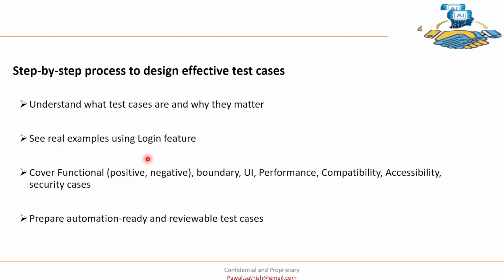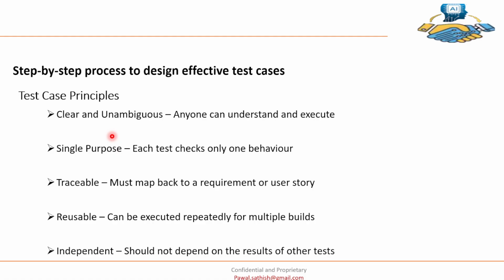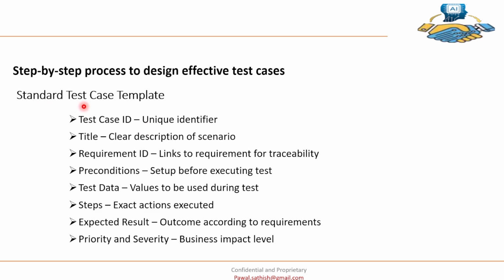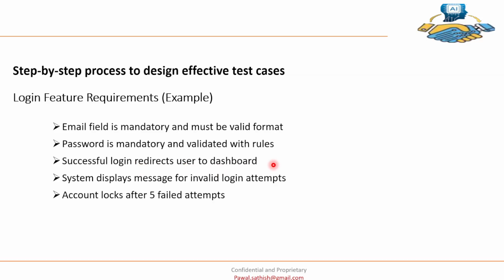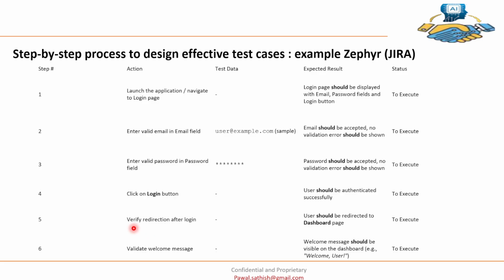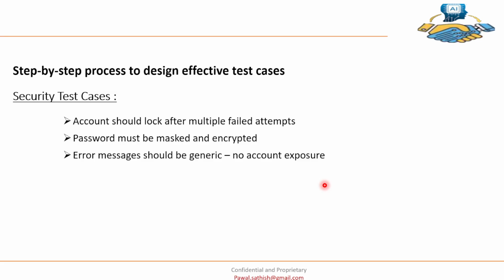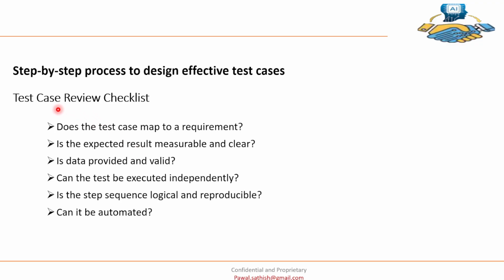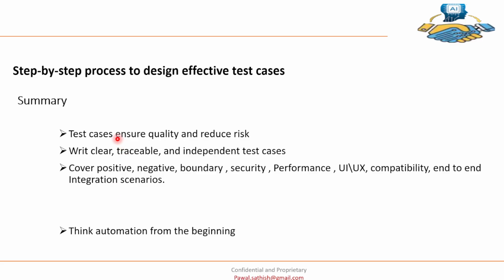Step-by-step process to design effective test cases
test case design process,
manual testing for beginners,
test cases for login page,
test case design techniques,
how to write test cases with example,
test case excel sheet,
test case format,
software testing real time examples,
how to design test cases